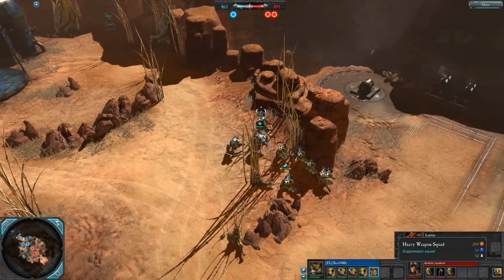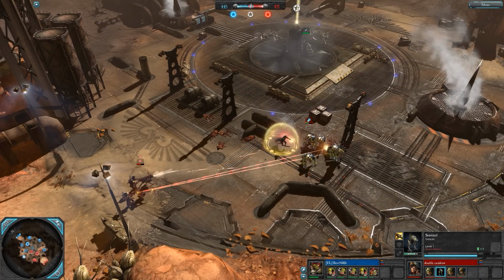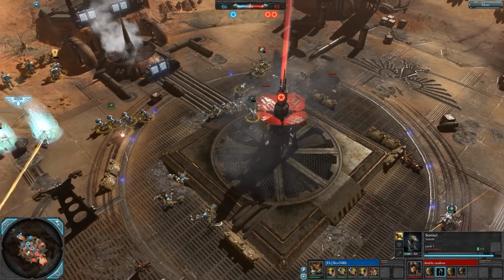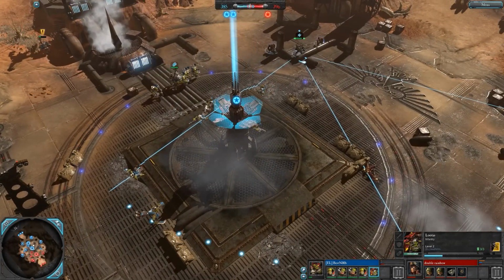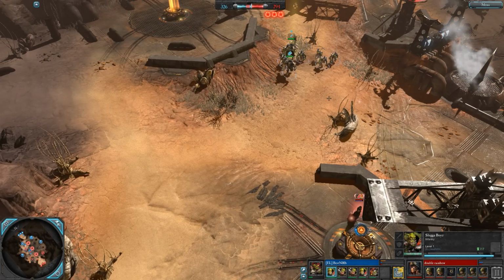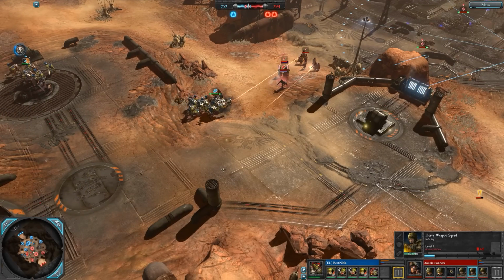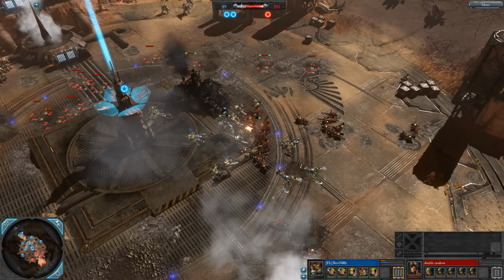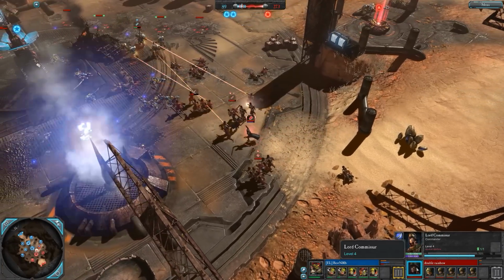Dawn of War 2: Retribution - 1v1 | BestN00b [vs] double rainbow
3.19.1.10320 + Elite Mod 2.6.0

[EL] BestN00b | Orks [Mekboy]
vs
double rainbow | IMperial Guard [Lord Commissar]

Imperial Guard forces must defend Calderis Refinery when a rowdy clan of Orks descend to loot under the instruction of a Mekboy in this 1v1.